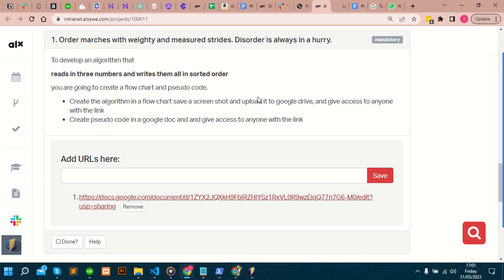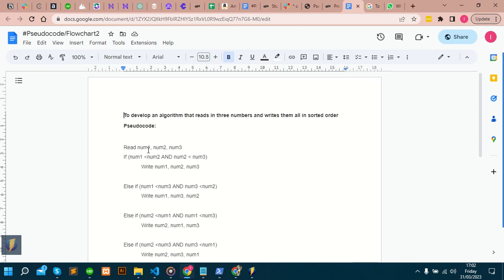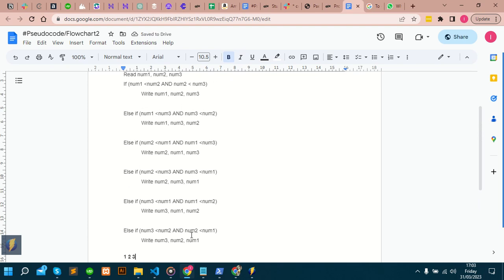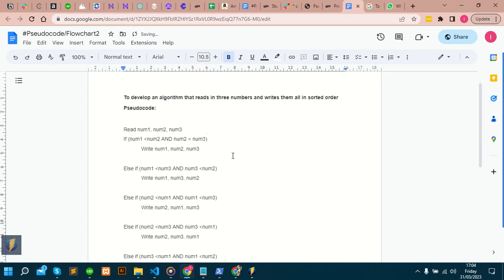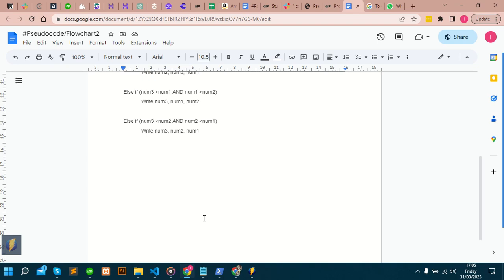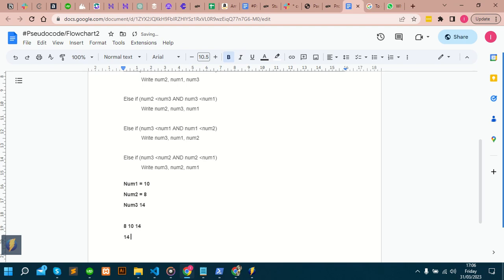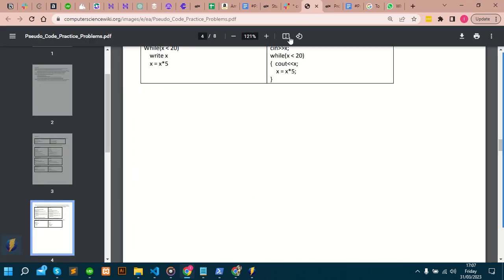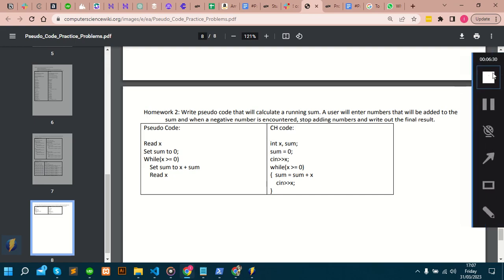To develop an algorithm that reads in three numbers and writes them all in sorted order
We also saw the pseudocode for an algorithm to calculate a running sum